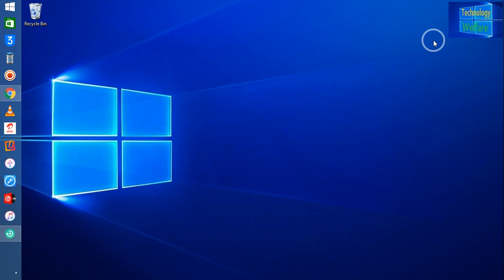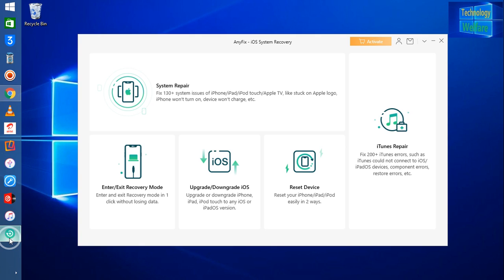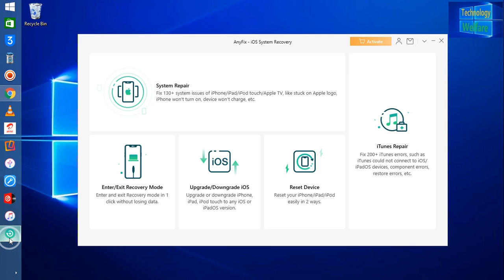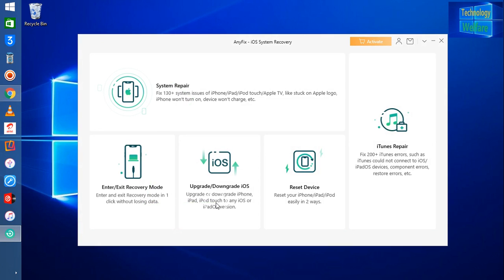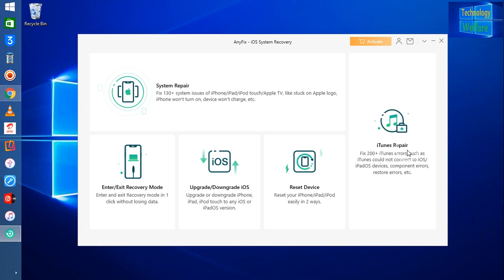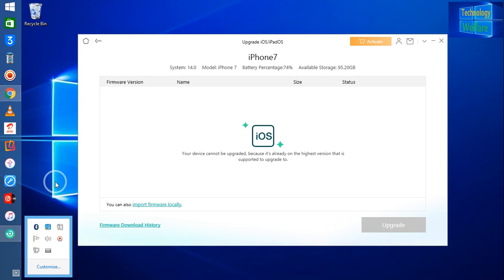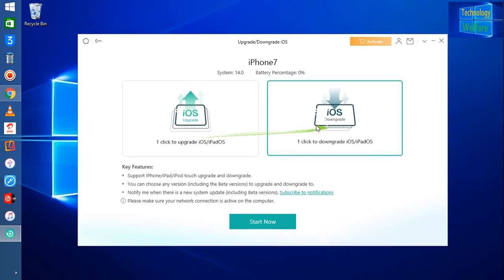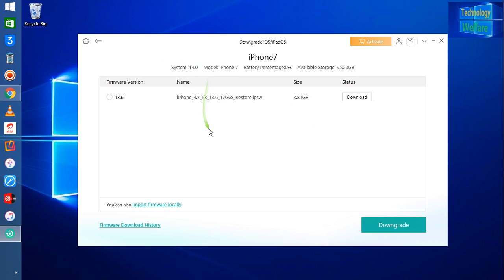Anyfix-Reset/fix ios /upgrade,downgrade any ios /enter and exit DFU mode of any Apple Device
Reset/fix ios /Upgrade,downgrade any iOS /Enter,exit DFU mode of any Apple Device
for more latest update information ,please visits

                                                            Thank You Very much  indeed for being with Technology Welfare